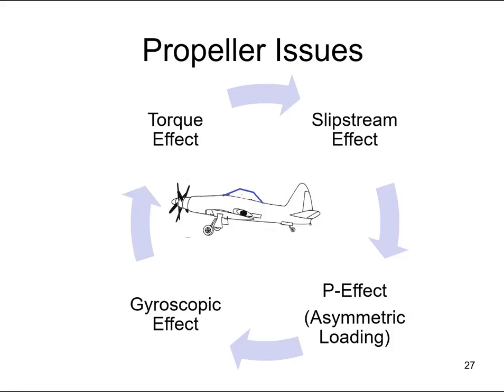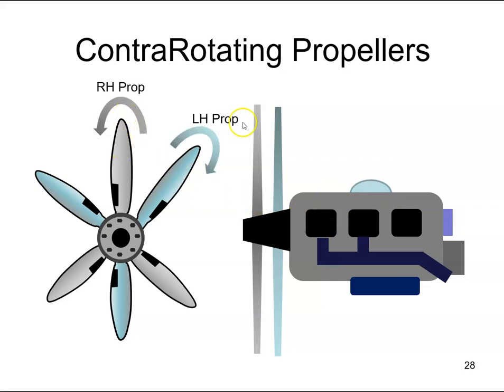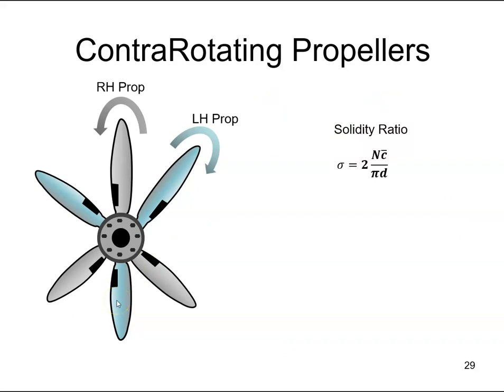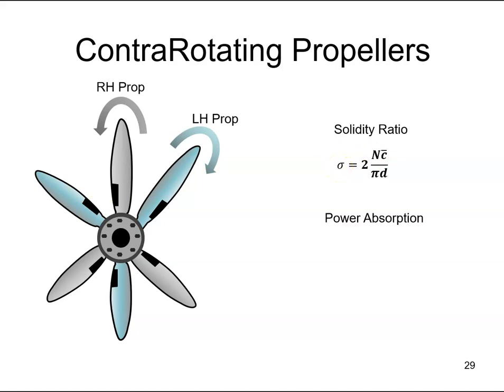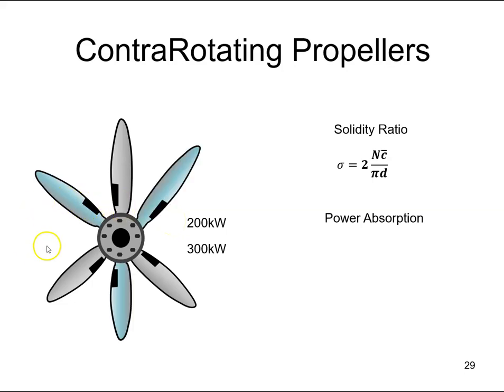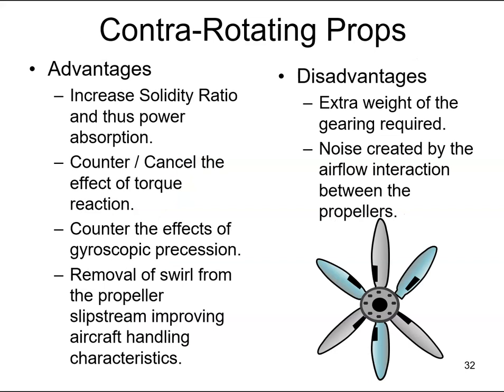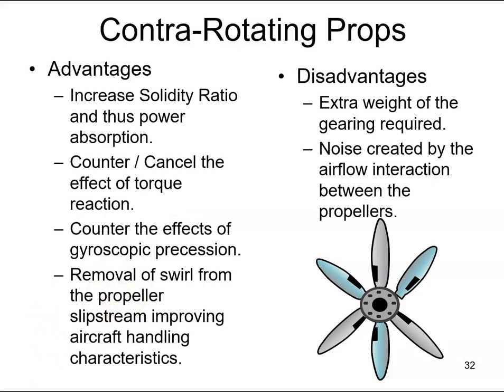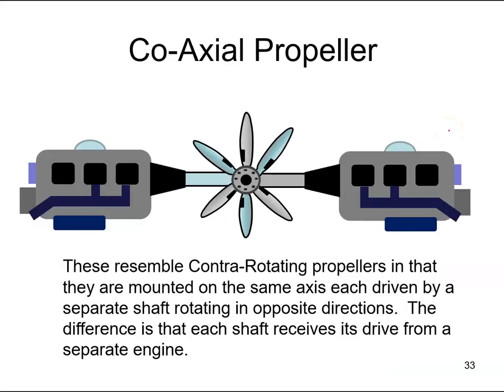Contra-rotating Propellers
This video explains the benfits of Contra-rotating propellers.